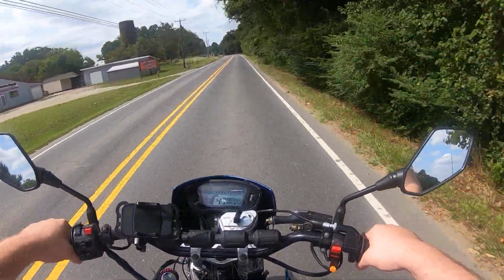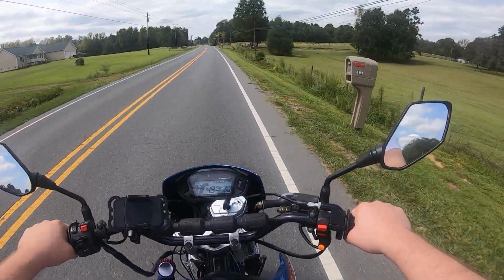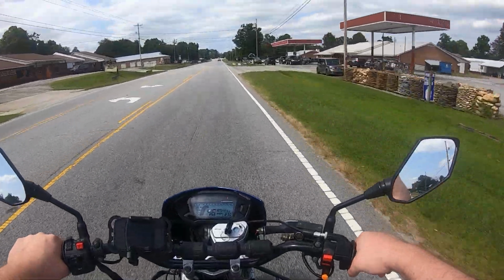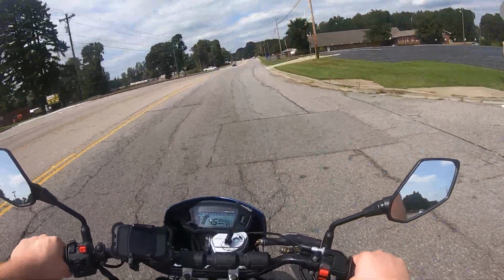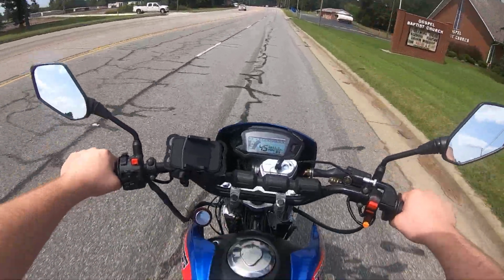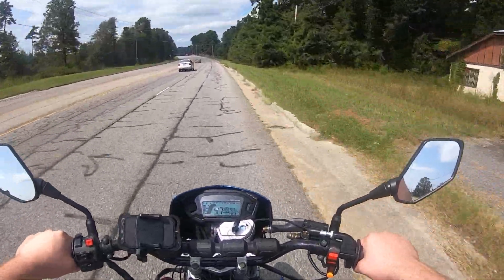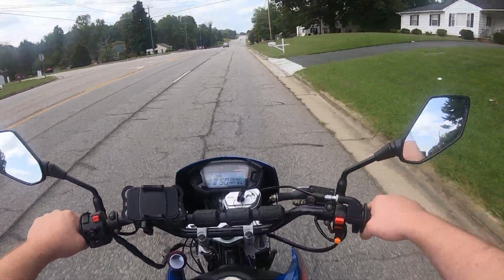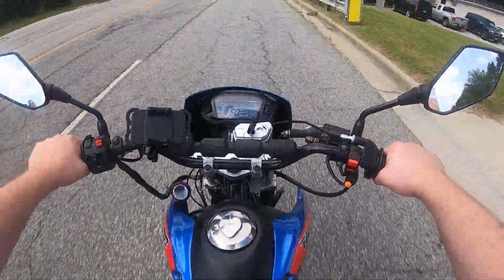Why you SHOULD buy a Chinese Motorcycle (Hawk, TBR7, TaoTao, Brozz, Magician, CG Style)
In this vid I go over some pointers as to why you should buy a china bike! Also, some info on who should not buy one of these!